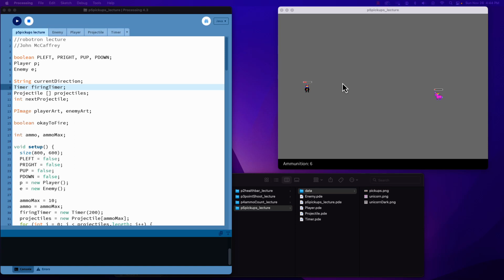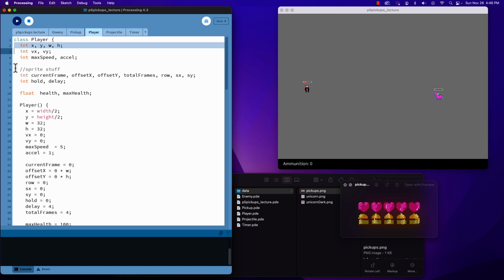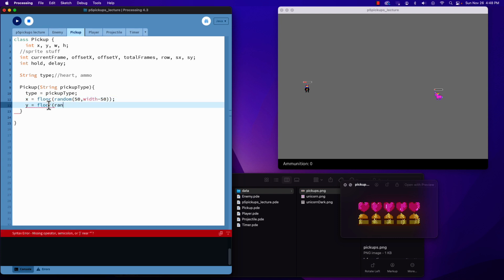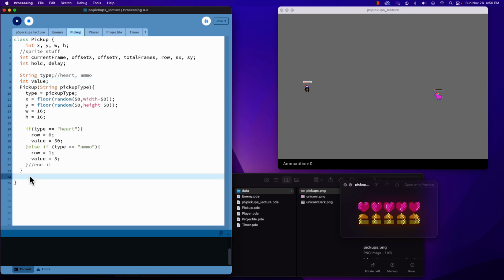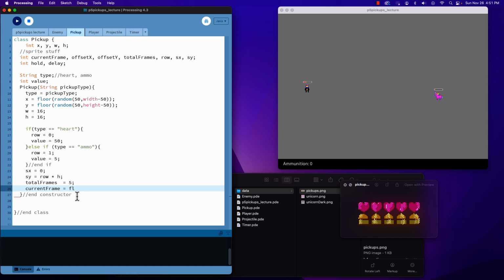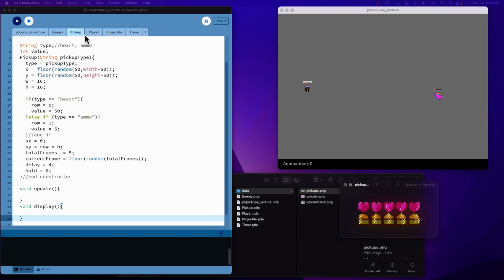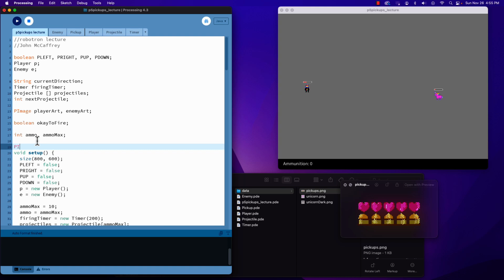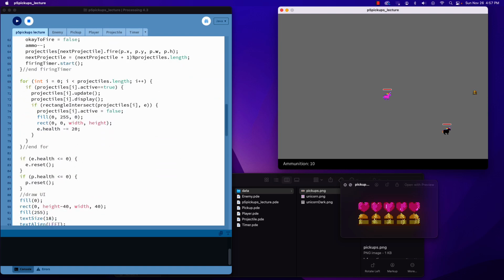Programming a Robotron Styled Game in Processing Part 5: Pickups p1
In this first of three videos on pickups we add animated pickups to the game.